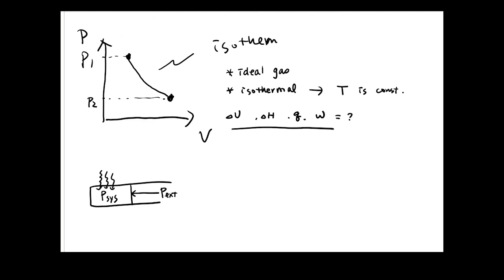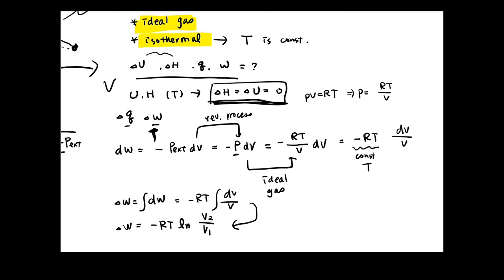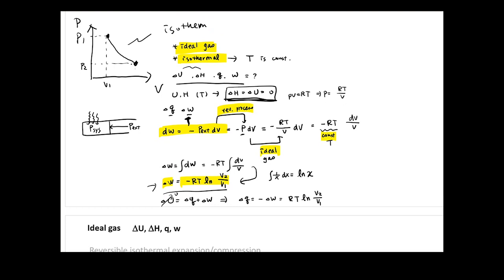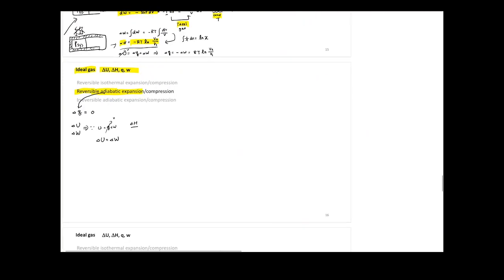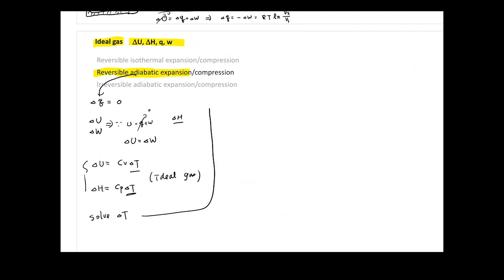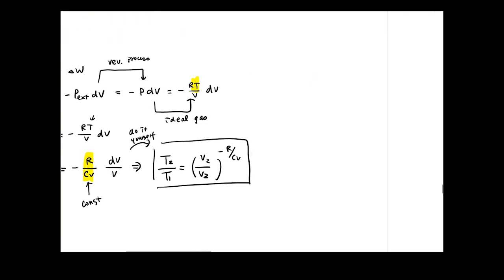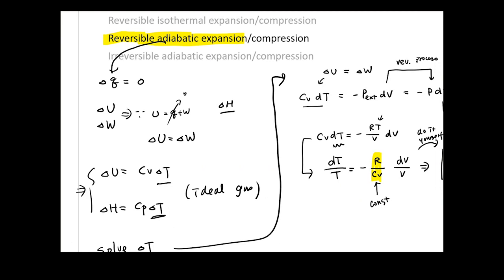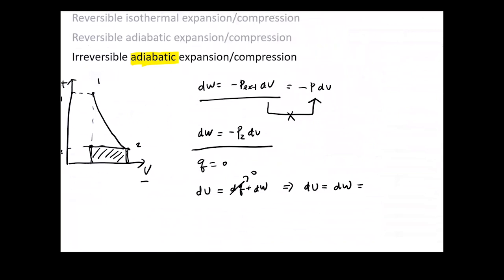Application of 1st Law of Thermodynamics 2